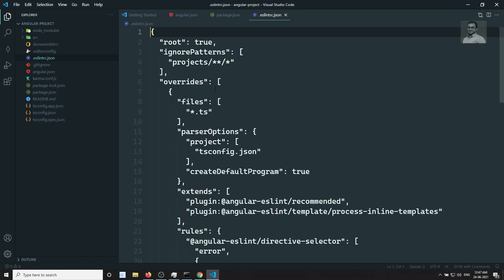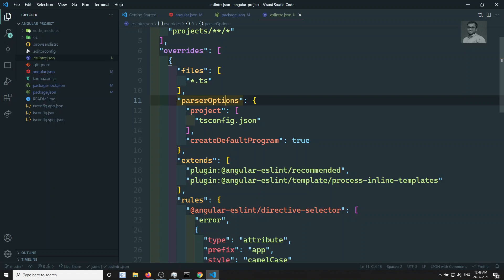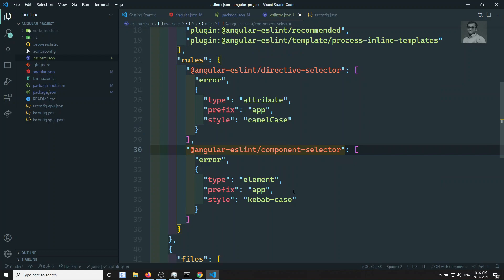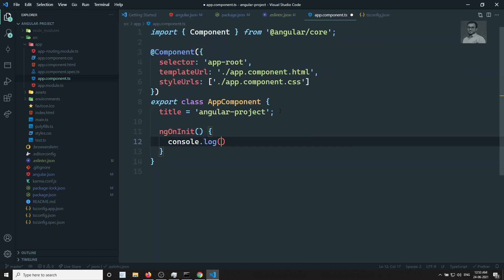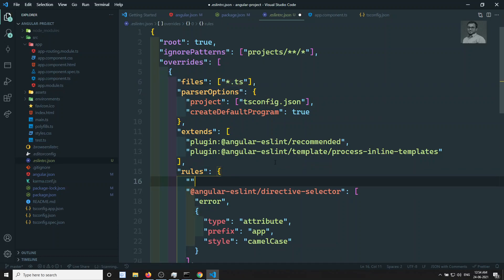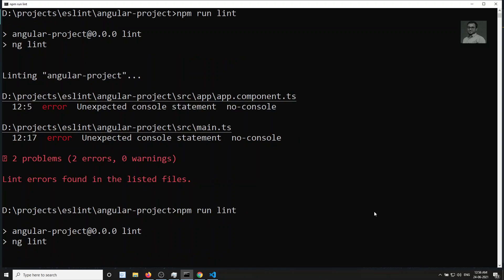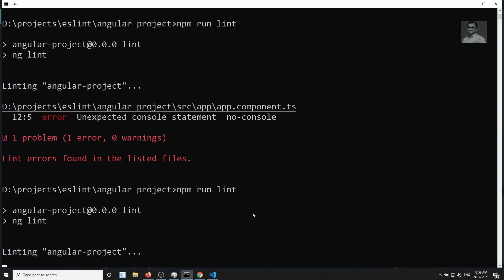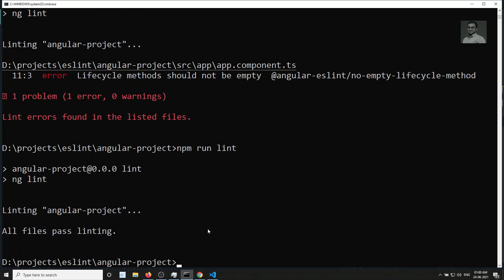21. Explore ESLint config file in Angular Project and add rules in the config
In this video, we will explore the ESLint config file in the ANgular project and add the rules in the ESLlint config file